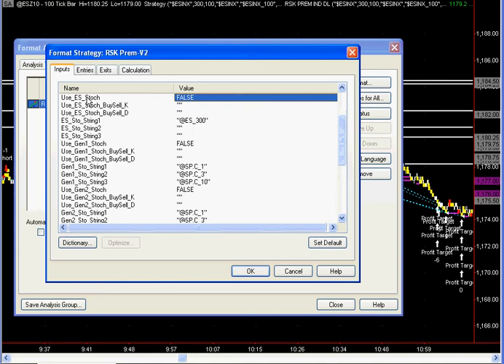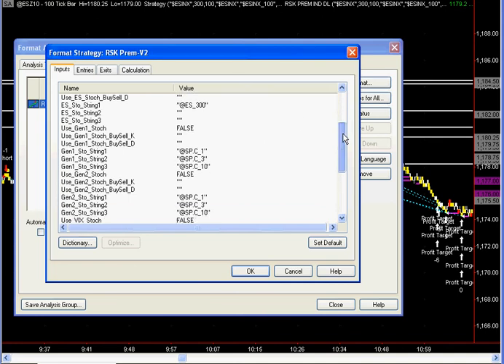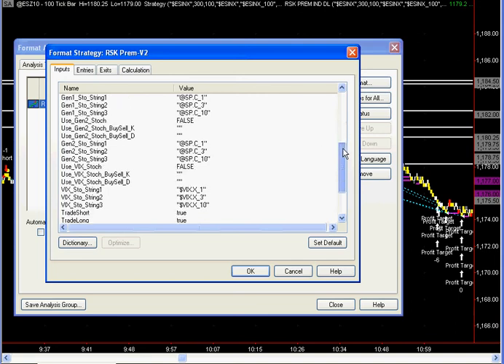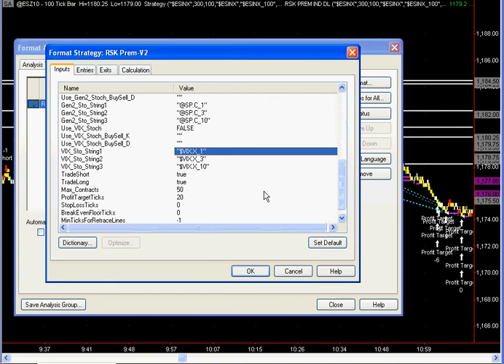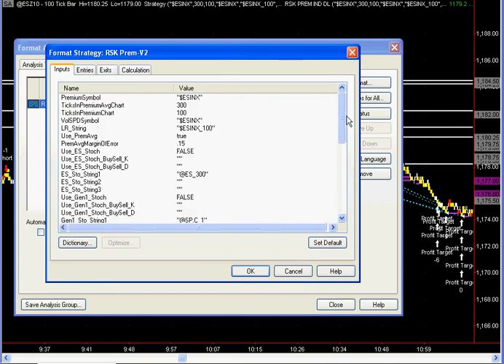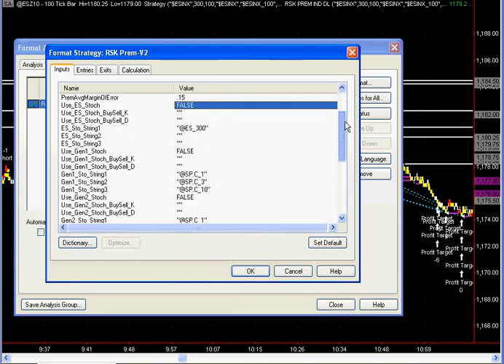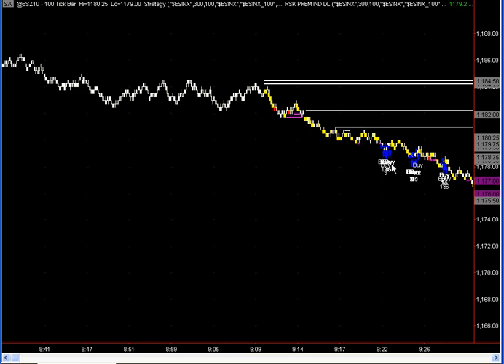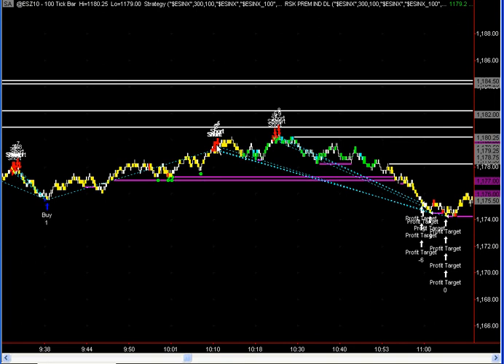Emini S&P 500 Day Trading Futures RSKsys PREM Strategy System Trade 10/28/2010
RSKsys New Market Prem Strategy System Trade  Oct 28 2010

This is the new and improved PREMIUM reader code